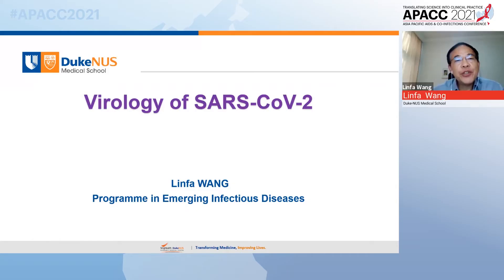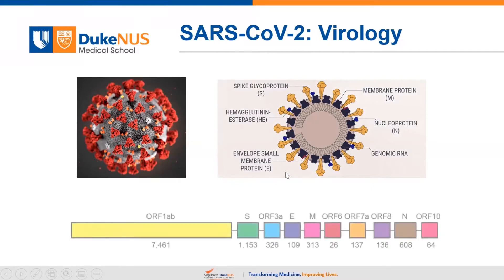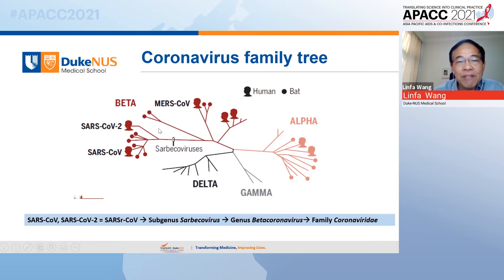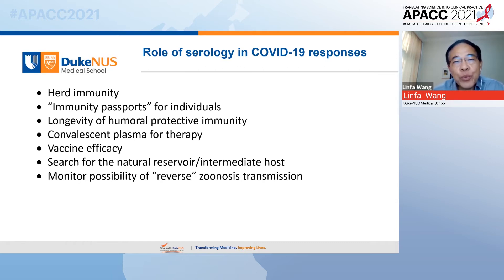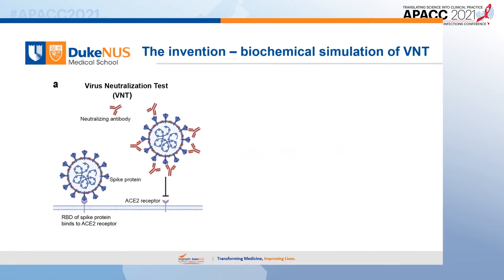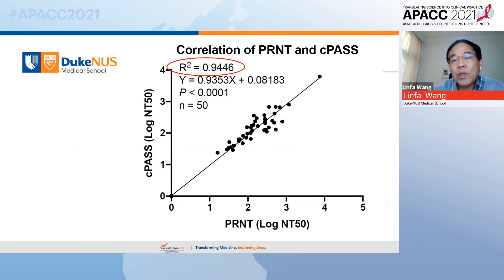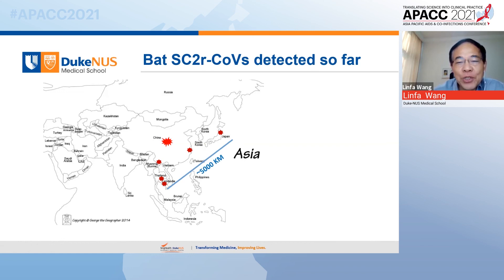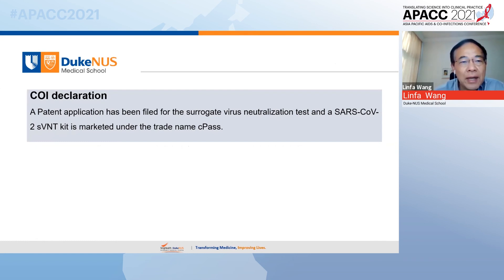Virology of SARS-CoV-2 - Linfa Wang, PhD, FTSE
Speaker: Linfa Wang, PhD, FTSE, Duke-NUS Medical School, Singapore
Presented at Opening Session: (Re) Emerging Infections -SARS-CoV / SARS- CoV-2/ MERS, What is Next?
Asia-Pacific Aids & Co-infections Conference (APACC) 2021